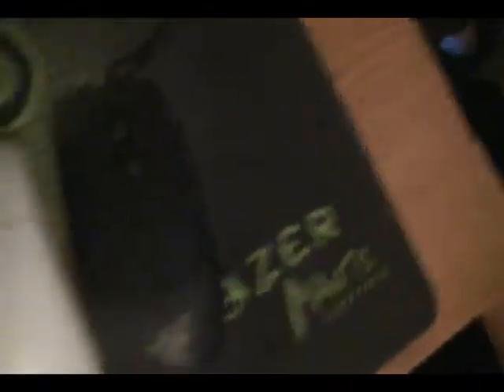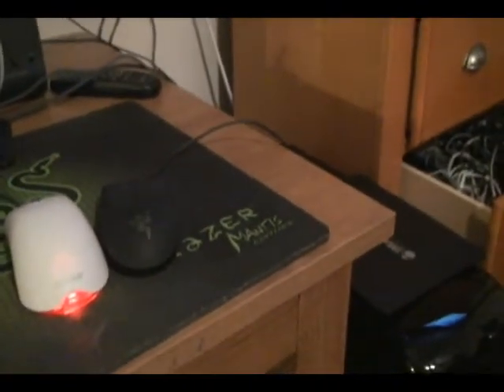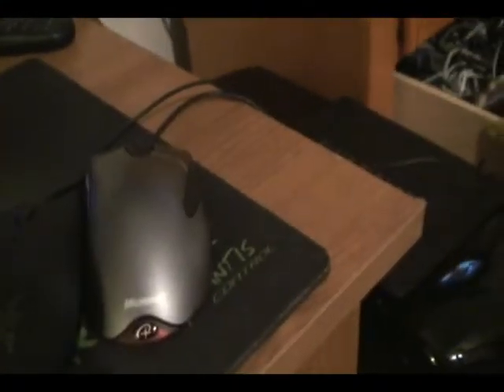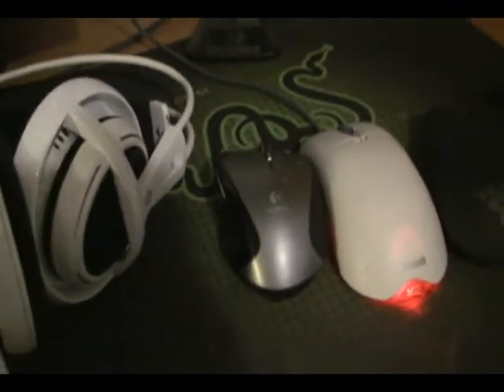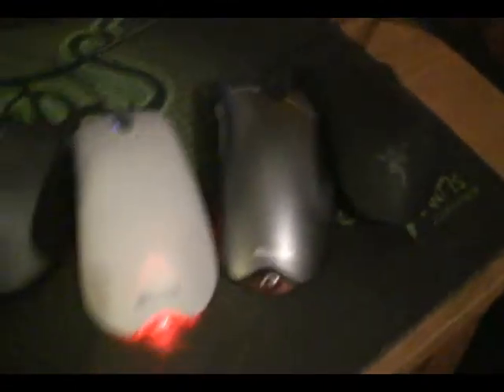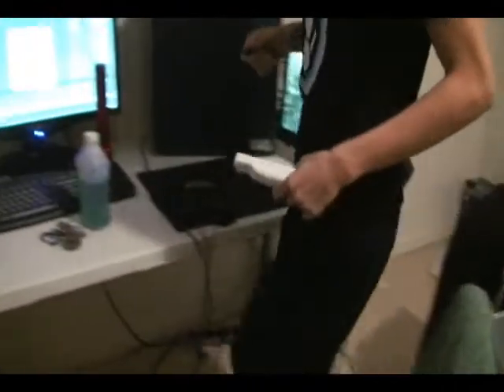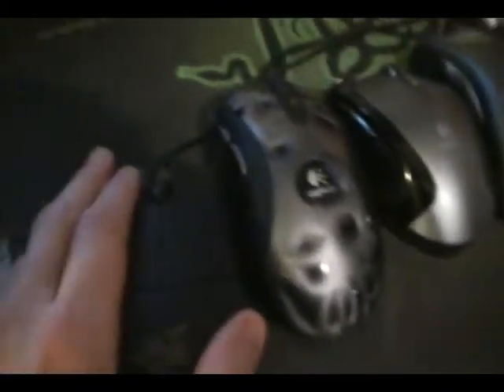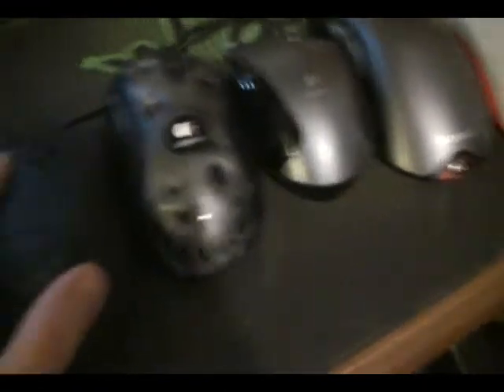Salmosa mouse review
Our Salmosa Mouse Review is finally up!